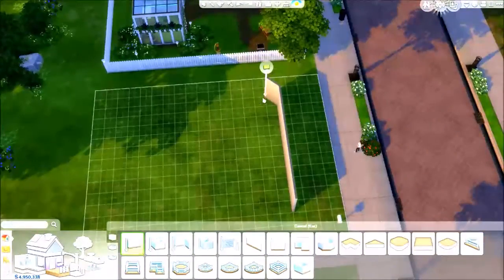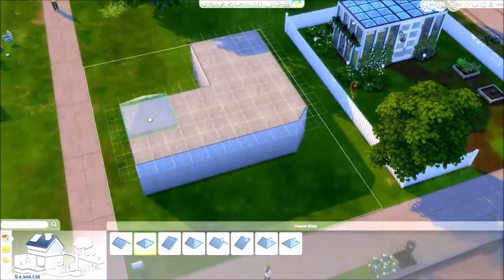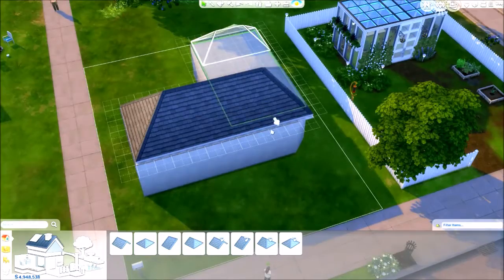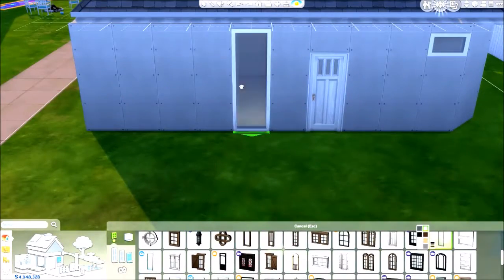The Sims 4 Build | 7 Sim Lane AKA The Newbie House from The Sims 1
Hello again lovelies! Yes, I still sound awkward when recording my own voice, but we can deal with that, right? Right! ALSO I forgot to put lights in at the start so the whole video is kinda dark, but again, I'm sorry and I will make sure next time there will be light! I hope despite this, you enjoy the video and could maybe give me a cheeky like or even go watch some of my other videos!

Username: zoepowley